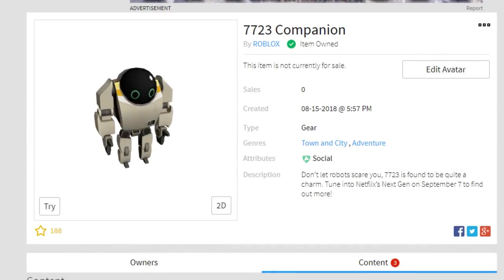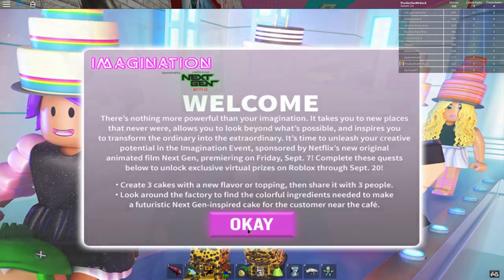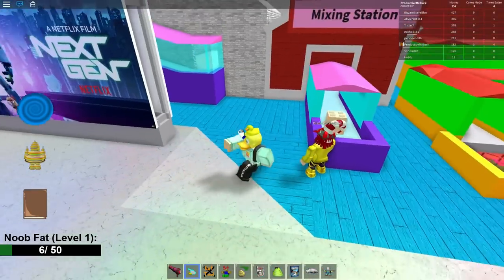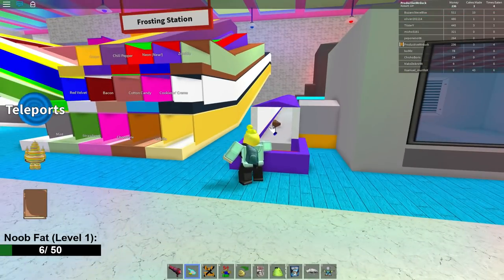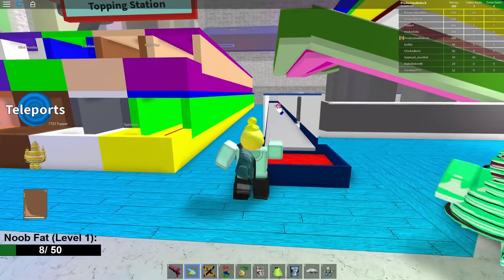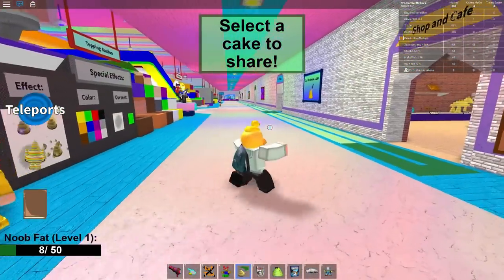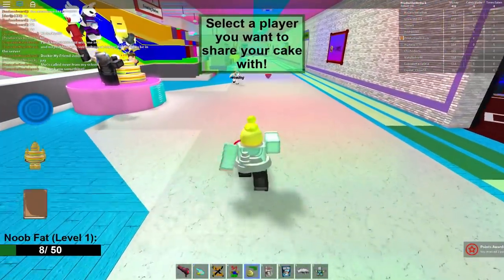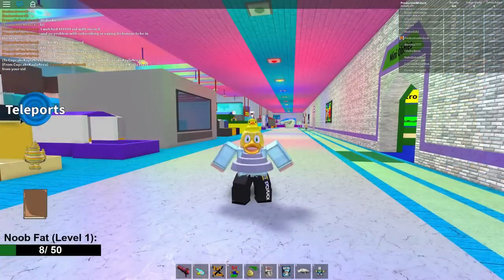HOW TO GET 7723 COMPANION - ROBLOX IMAGINATION EVENT [ENDED]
The new Imagination Event has arrived at Roblox and today I will show you how to get the 7723 Companion in Back a cake: back for seconds!

Share 3 cakes that has a 7723 topper with other players using the Share Cake tool.